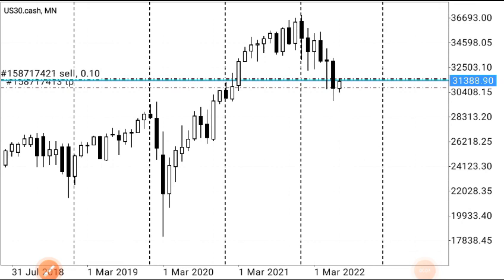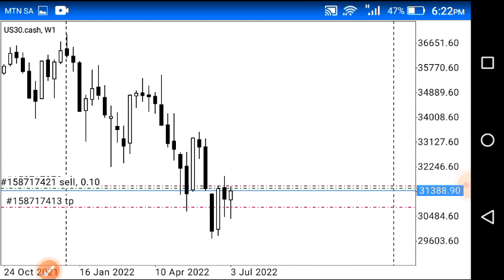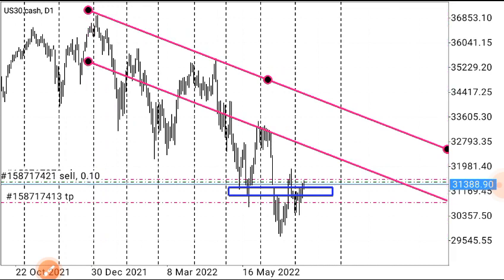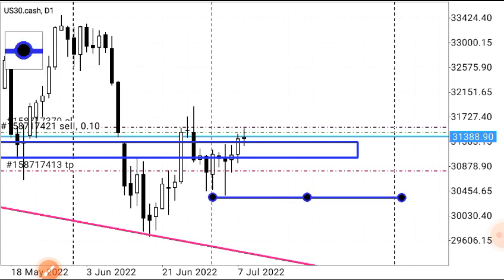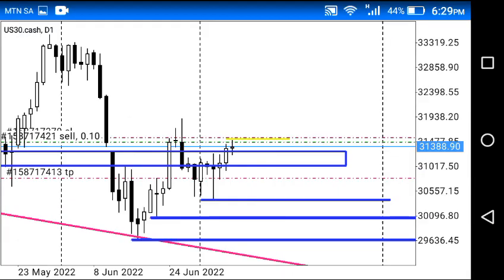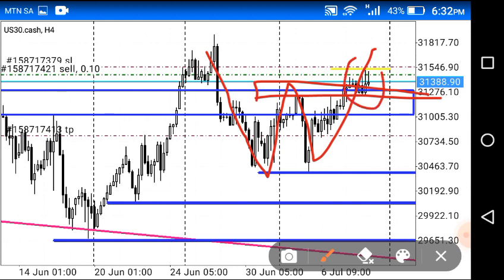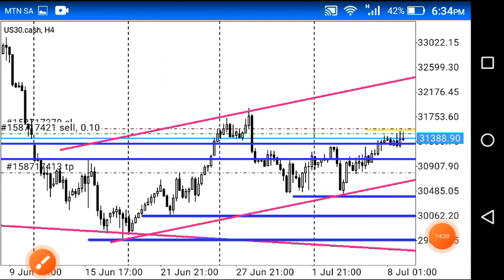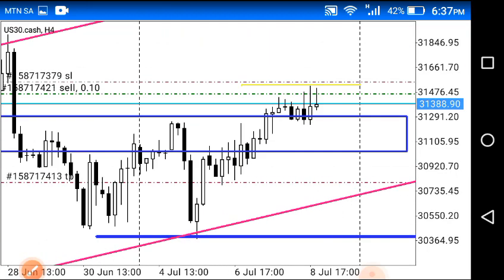US30 | Wall Street 30 | Dow Jones | Indices | Trading Technical Analysis | Wall St30 Index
Will we see US30 make a recovery and rally this week or will we see the market continuing with it's downwards trajectory?

Any support for the channel is welcome:
Bitcoin: 3DDnVwSAnKK5QzJQnKuVZN1J5o8zy5Wf5S
Ethereum: 0x45A394b904b808207D9CB7fa6D73b2f0CD669e3a
Litecoin: MAiZQ9e7UrdSSEbXhDAUxEw7qh6CSHjEtL

XRP:  rsRy14FvipgqudiGmptJBhr1RtpsgfzKMM
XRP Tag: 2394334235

Bitcoin Cash: pzdh6w6arayqek2lyynzmrys9tlffnntlg6kzxz7ny
Usdc: 0xa66Fa0A67DC90628122D7b71C36BF94F43CD2946